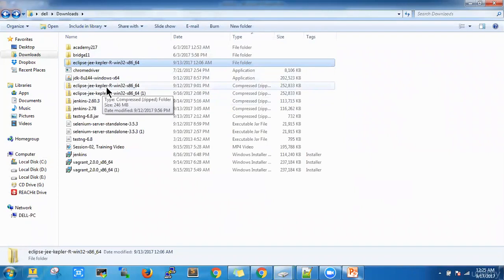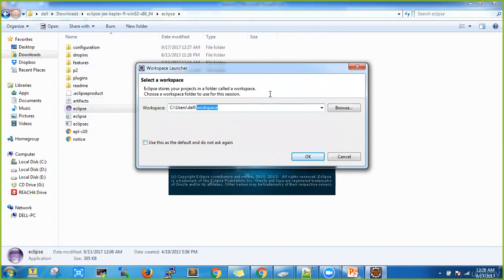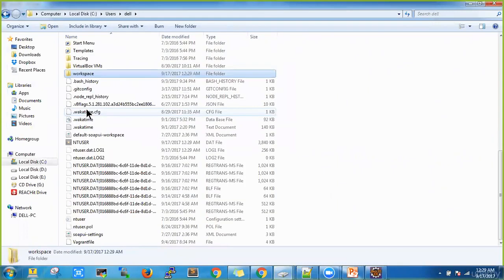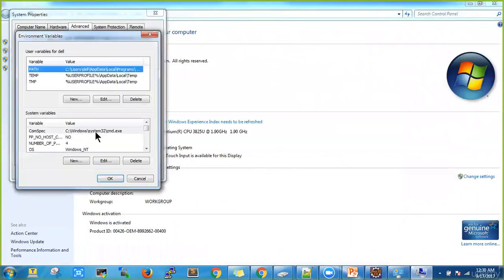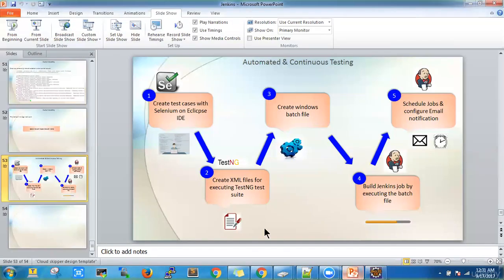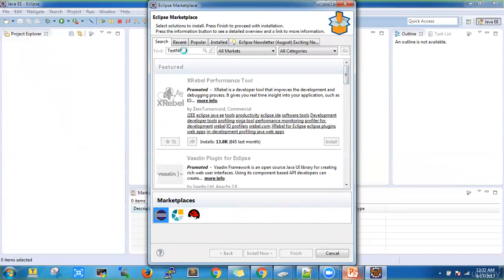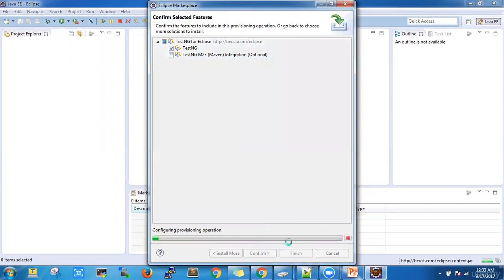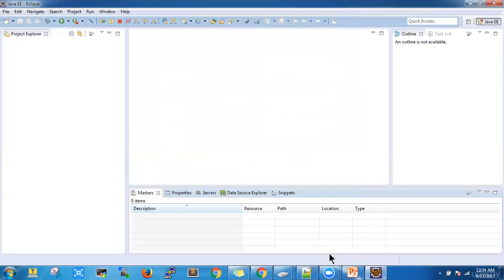8 Automated Testing TestNG Installation